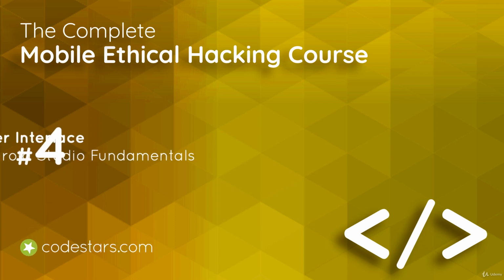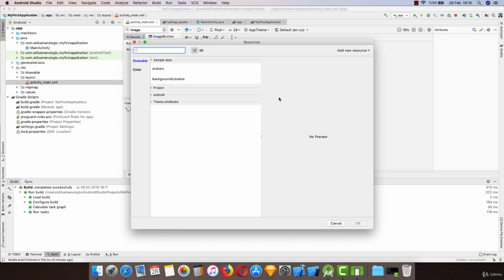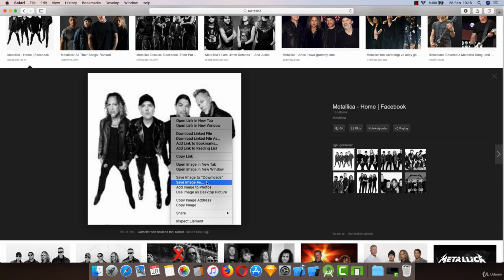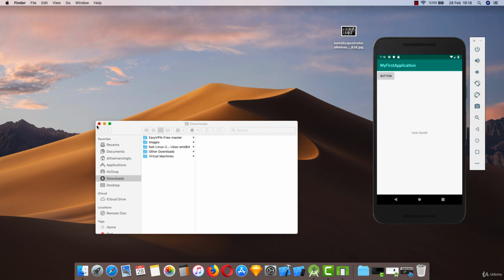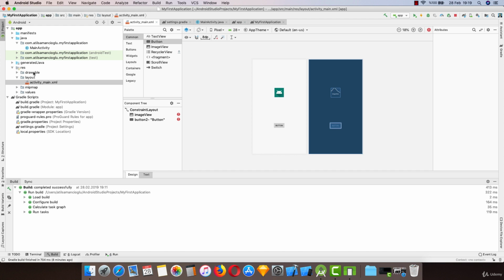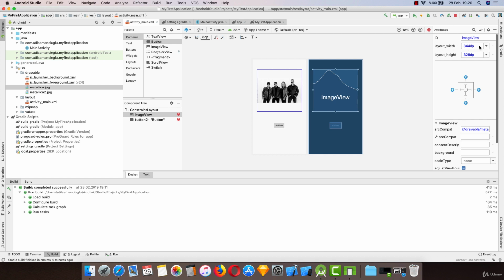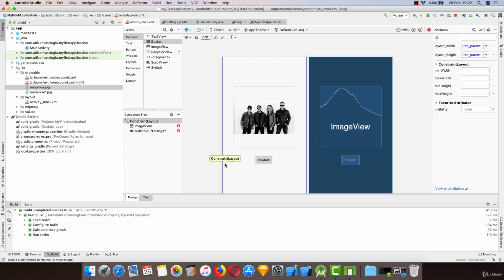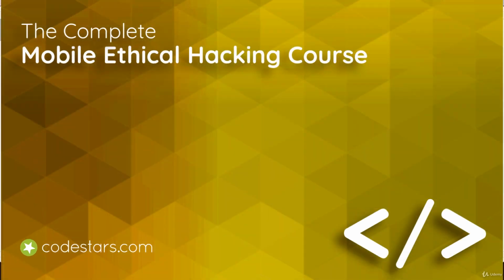40 User Interface